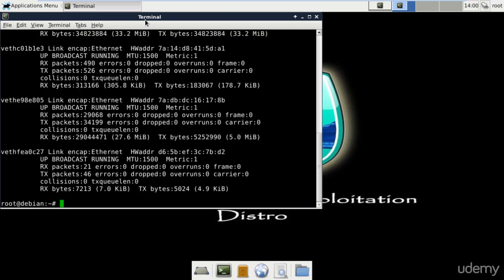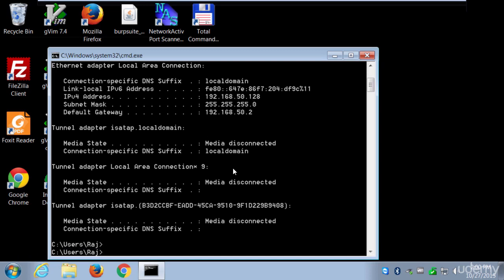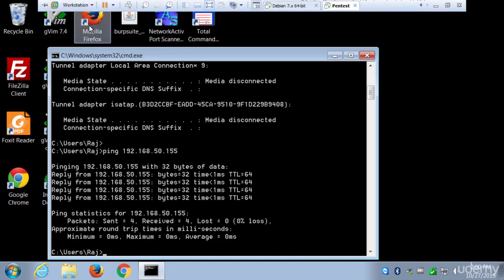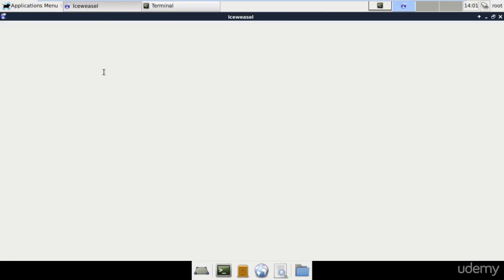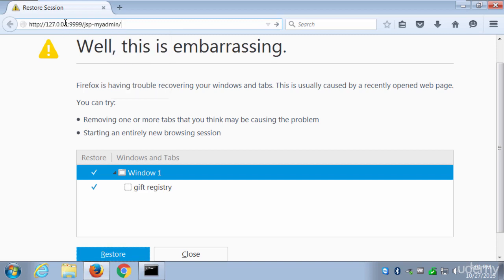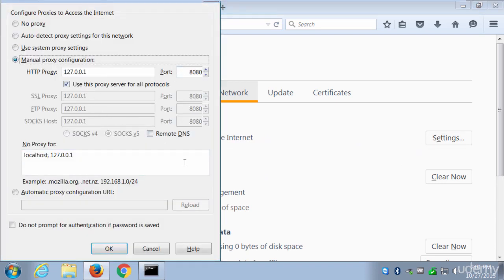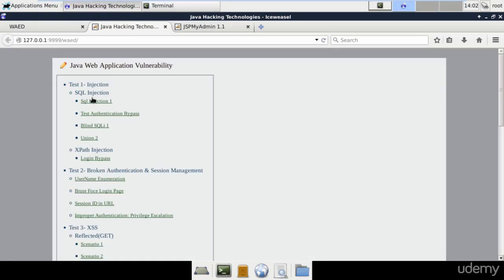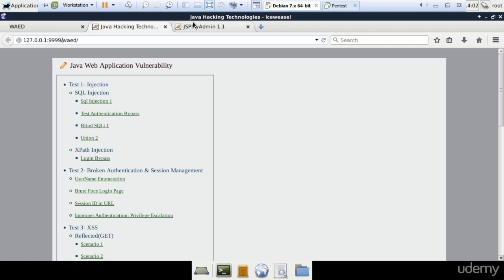Setting up Web Attacks and Exploitation Distro (WAED) | Accessing Applications from Windows Machine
Welcome to our web application security tutorial series! In this video, we'll guide you through the process of using Burp Proxy to uncover security vulnerabilities in web applications. We'll also show you how to set up a dedicated penetration testing environment using Web Attacks and Exploitation Distro (WAED). In this segment, we'll focus on accessing applications hosted within your WAED environment directly from your Windows machine for convenient web application security testing.

Timestamps:
00:00 - Introduction
01:15 - Part 1: Discovering Web App Security Issues with Burp Proxy
- Installing Burp Suite
- Configuring Burp Proxy
- Intercepting and Analyzing Requests
- Automated Scanning and Manual Testing
- Reporting Vulnerabilities
10:30 - Part 2: Setting up Web Attacks and Exploitation Distro (WAED)
- Introduction to WAED
- Choosing the Right WAED Distribution
- Installation of WAED (Step-by-Step)
- Initial Configuration
15:45 - Part 3: Accessing WAED Applications from Windows
- Setting Up Networking in WAED
- Accessing WAED Applications from Your Windows Machine
- Streamlining Your Testing Workflow
20:30 - Conclusion and Next Steps